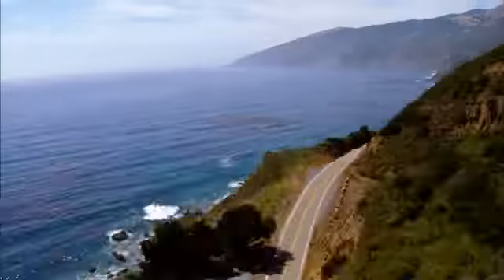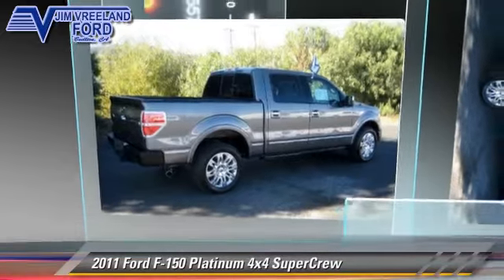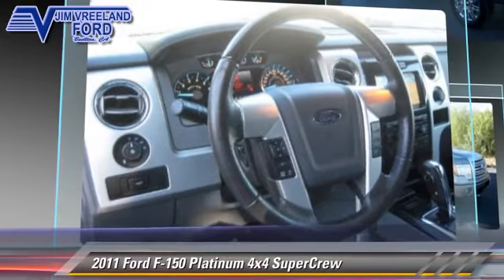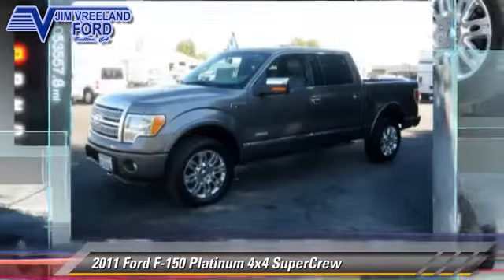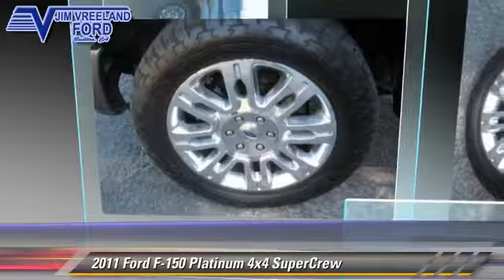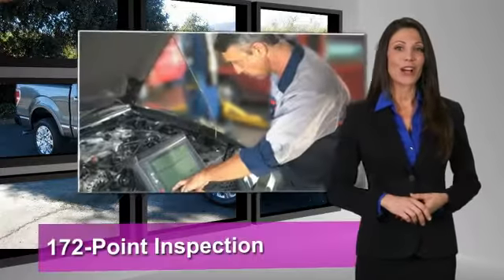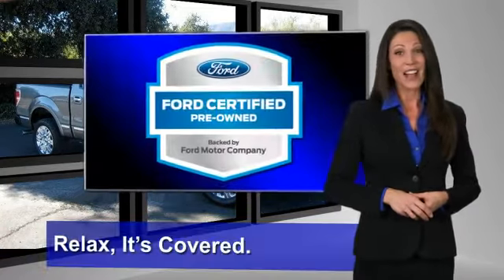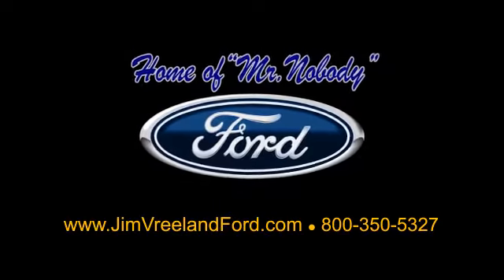Used 2011 Ford F-150 Platinum 4x4 SuperCrew - Buellton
2011 Ford F-150 Platinum 4x4 SuperCrew

$38,888

Color: Sterling Gray
Engine: 3.5L V6 ECOBOOST
Transmission: Automatic
Miles: 53557
VIN: 1FTFW1ET4BFB62005
Stock: E0071A

This vehicle features: 6 Spd Automatic, 3.5L V6 Ecoboost, Air Bag, Certified Used Car, Pwr Deploy Run Boards, Heat/Cool Front Seats, Personal Safety Sys, Fully Boxed Frame, Rain Sense Wipers, Tinted Glass, Anti-Lock Brakes, Power Driver's Seat, Power Windows, Power Passenger Seat, Heated Seats, 5 Passenger Seating, Rear Shoulder Harness, Steering Wheel Audio Controls, Electronic Climate Control, Trip Odometer, Tilt Steering Wheel, Safety Canopy, Towing Package, Sliding Rear Window, Rear Defroster, Traction Control, 4 Wheel Drive, Alloy Wheels, Power Door Locks, Power Mirrors, Center Armrest, Dual Captains Chairs, Telescoping Steering Wheel, Leather Wrapped Steering Wheel, Keyless Entry, Security System, Am/Fm Radio, Air Conditioning, Cruise Control, Hotchkiss Rear Suspension, Capless Fuel Filler, Tailgate Step, Tire Pressure Monitor Sys, 26 Gallon Fuel Tank, Rear Back-Up Alert, Signal Mirrors, Heated Mirrors, Warranty, Pwr Rear Slide Window, Side Airbags, Memory Seats, Power Moonroof, 3.55 Ltd Slip, Advancetrac/Rsc, Autolamp Headlamps, Trailer Sway Control, Sync By Microsoft, Leather Seats, Rear View Camera, Gps Navigation System, Remote Keyless Entry, Console, Cd Player, Premium Sound System, Sirus Sat. Radio, Fog/Driving Lamps, Bed Liner, Mp3 Player, Clock.

[DFIN:3:2938506:A:2953:C4F89B56:f833ca006669df0fa74f1d4d810dc256]